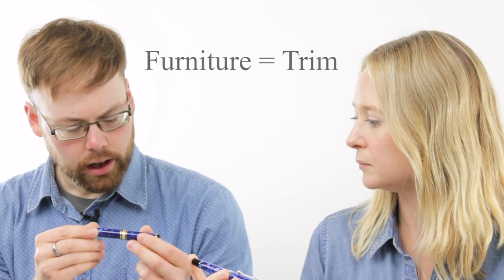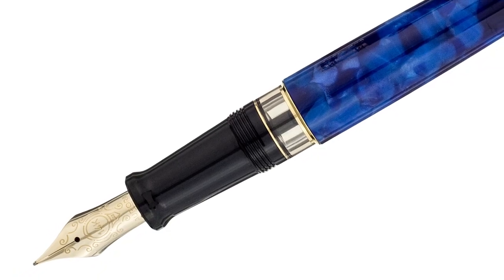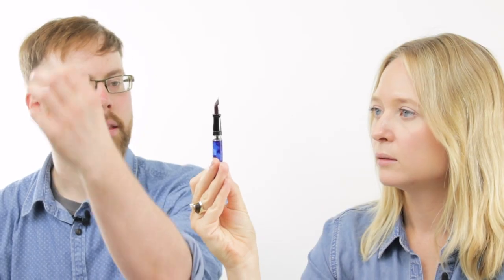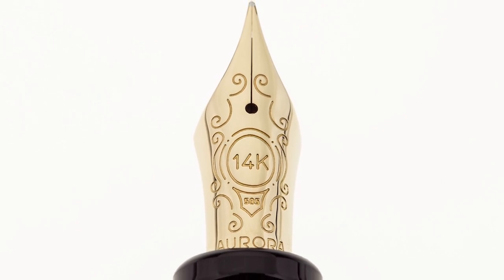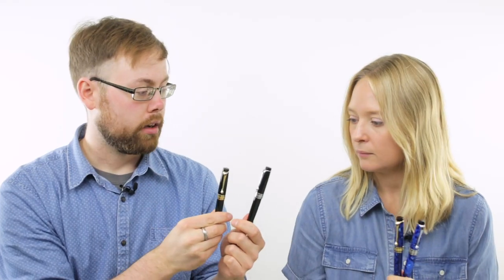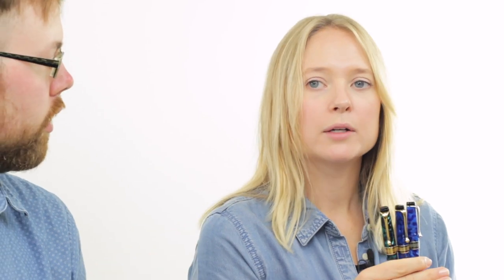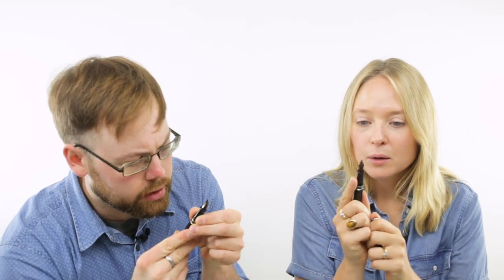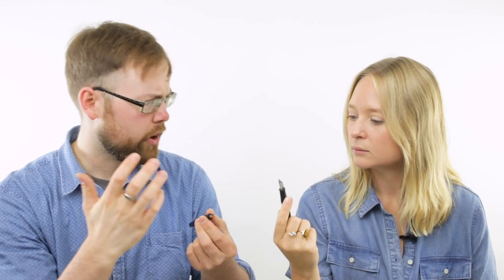Nib Newbs! Aurora Optima!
These are the Pens of Our Lives. Join Jason and Kim as they discuss this captivating and awe-inspiring pen!